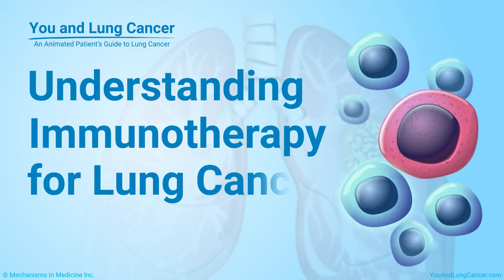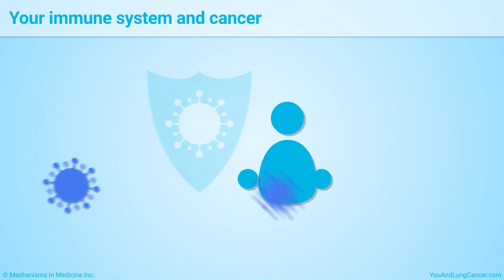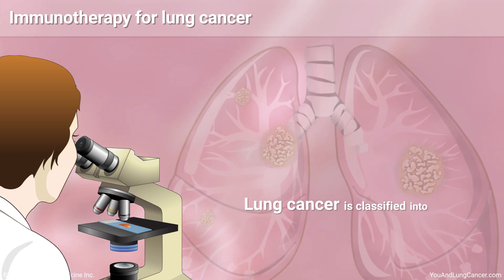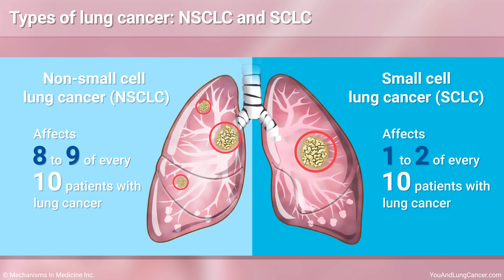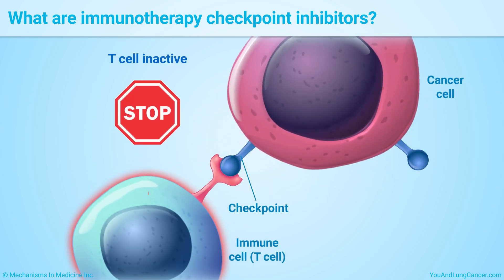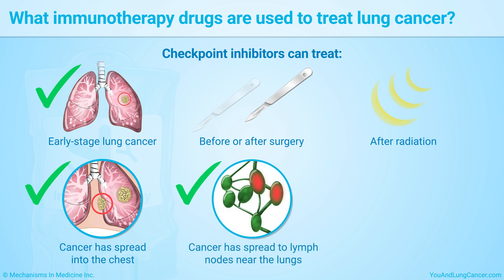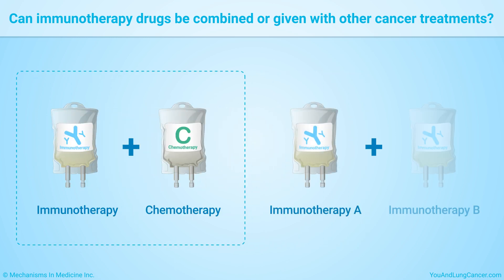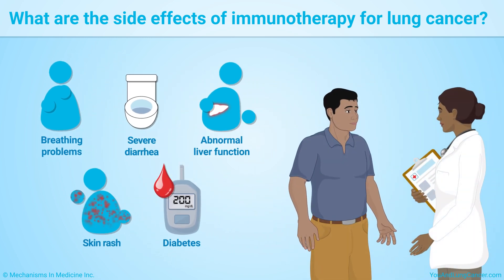Understanding Immunotherapy for Lung Cancer - updated 2025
This animation explains how immunotherapy works for lung cancer. Immunotherapy uses medicine to stimulate the body's immune system to recognize and attack cancer cells. The immunotherapy drugs that are most often used to treat lung cancer are called "checkpoint inhibitors." On the surface of cancer cells there are proteins that “put the brakes” on the immune system. They serve as “checkpoints” that stop the immune system from launching an all-out assault on cancer. Checkpoint inhibitors work by “taking off the brakes” and giving the immune system free rein to release special cells called T cells that attack the cancer. Watch to learn about checkpoint proteins called PD-1, PD-L1, CTLA-4, considerations for combining immunotherapy with chemotherapy, as well as learn about possible side effects of immunotherapy for lung cancer.